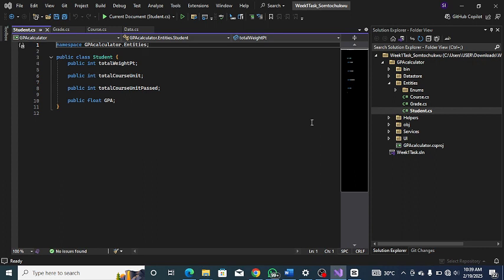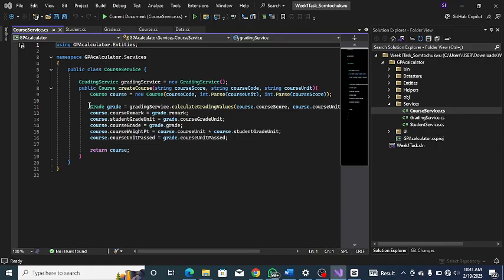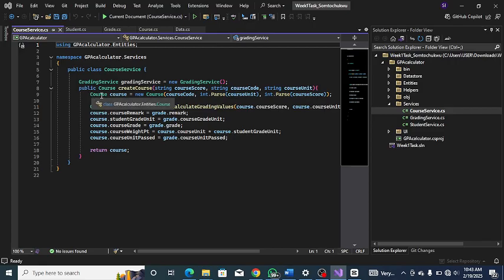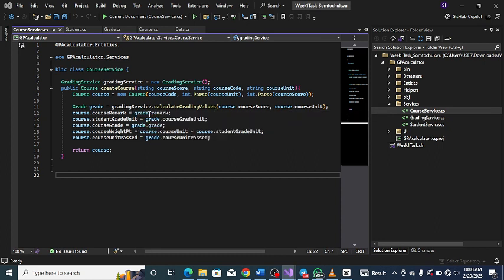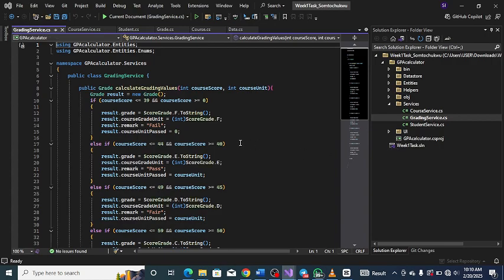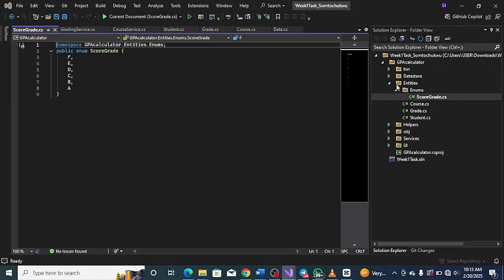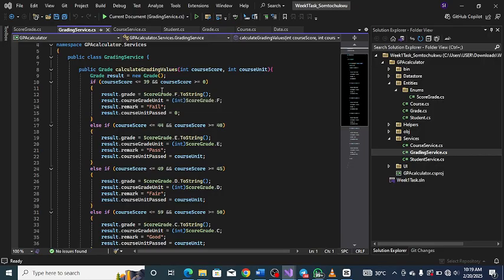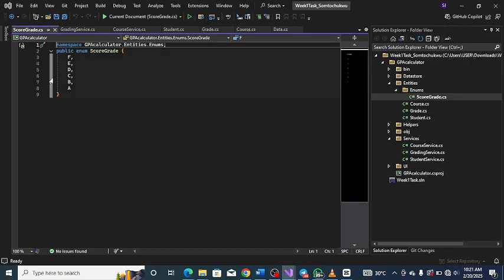C# Complete Course : Part 4